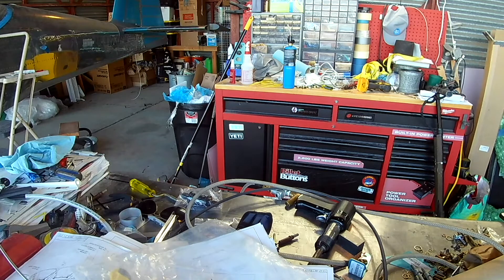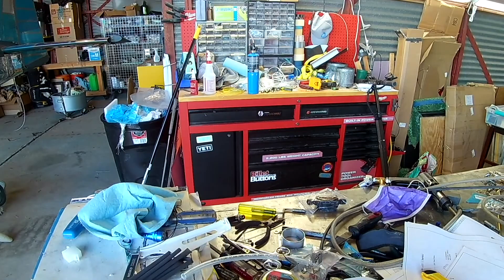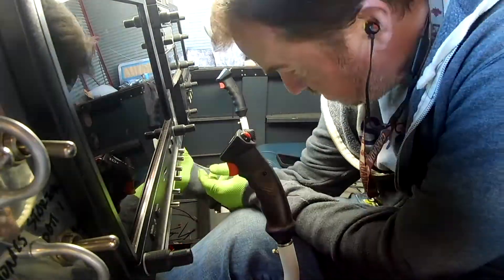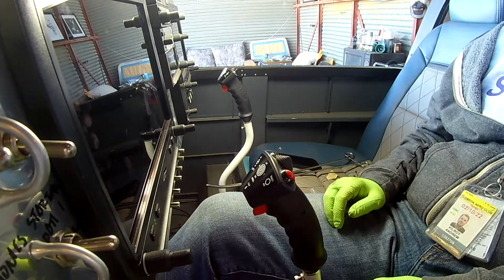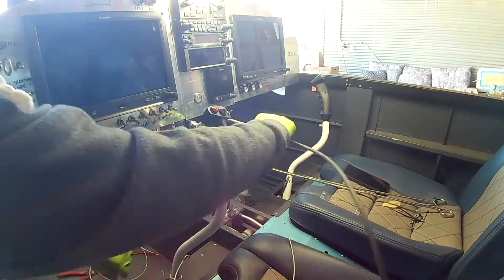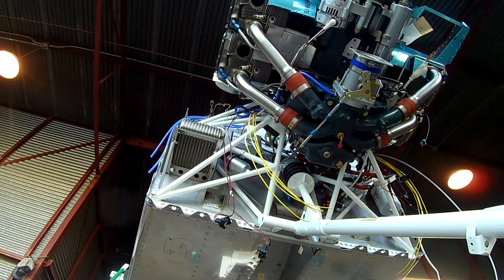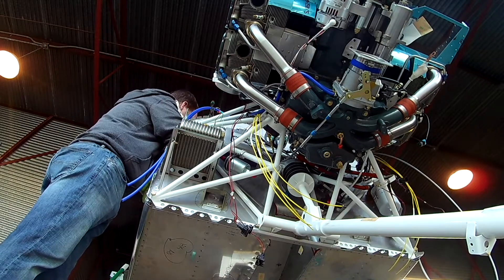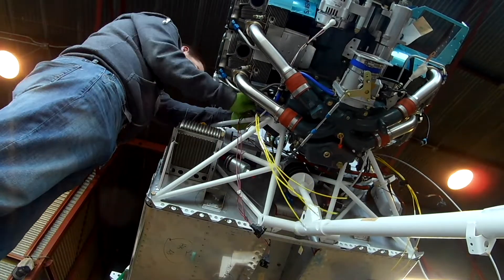RV-14 FlyEFII & Engine Wiring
We start prepping the fly efii wires for its final form, clean up debris and work on routing firewall forward wiring.